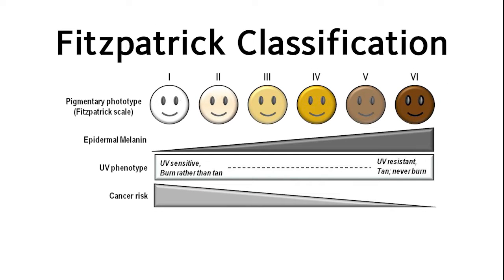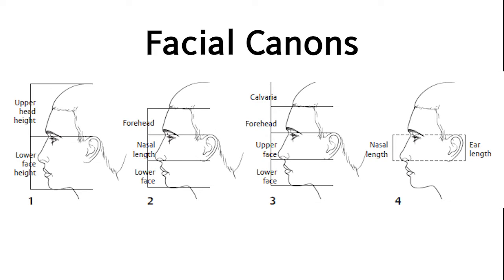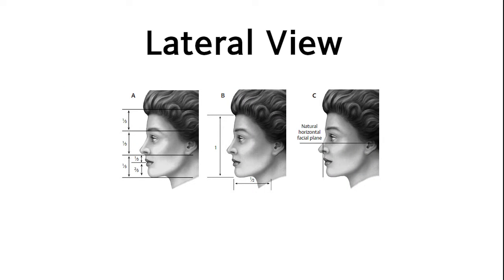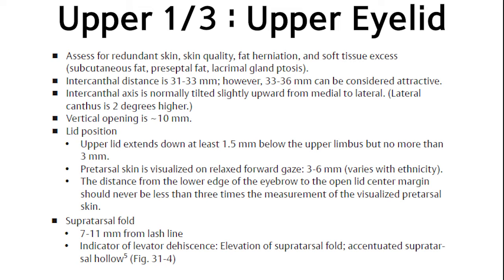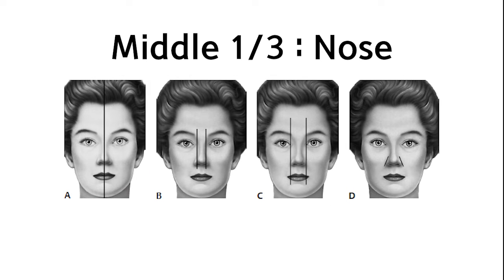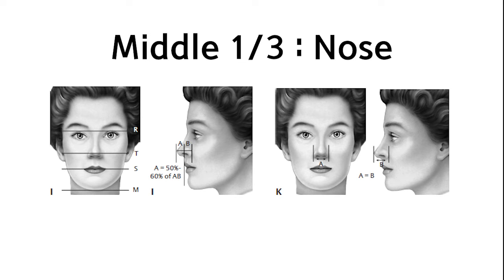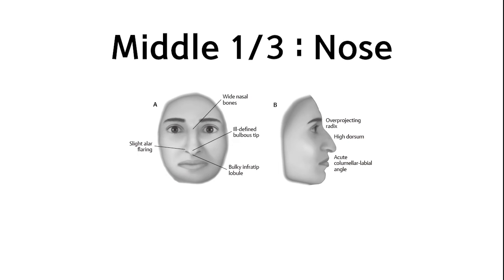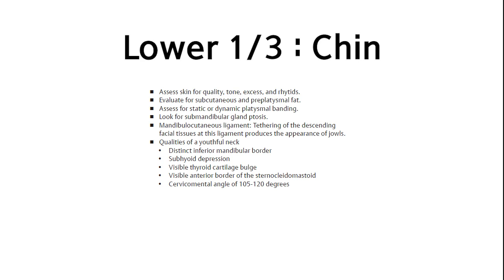Analysis of the Facial Beauty (2021) Lecture #5 by Dr. Strategy